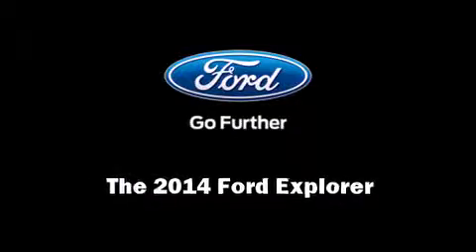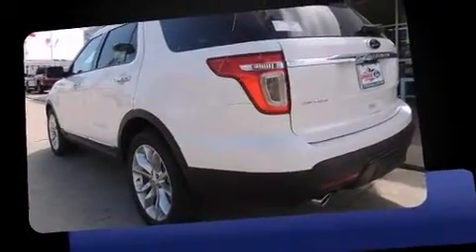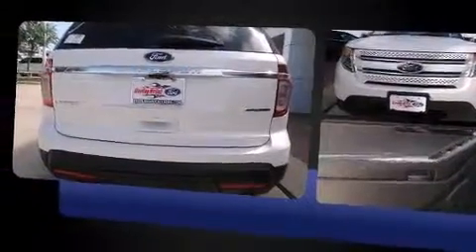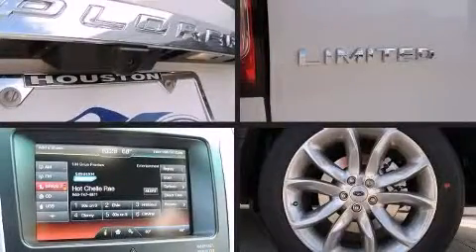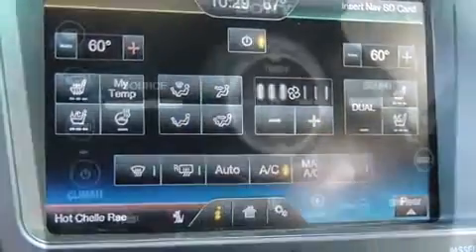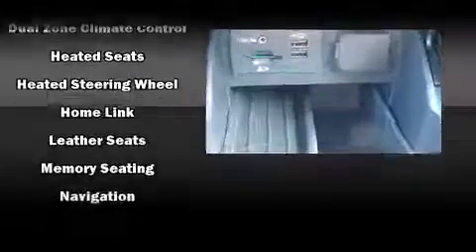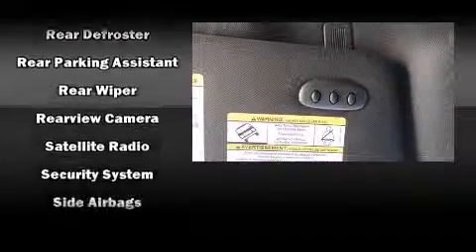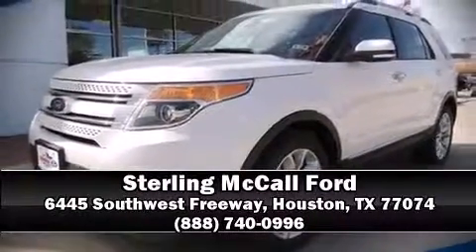2014 Ford Explorer Limited in Houston, TX 77074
Sensibility and practicality define the 2014 Ford Explorer. A 3.5 liter V-6 engine pairs with a sophisticated 6 speed automatic transmission, providing a spirited, yet composed ride and drive. All of the premium features expected of a Ford are offered, including: leather upholstery, 1-touch window functionality, adjustable headrests in all seating positions, a built-in garage door transmitter, an automatic dimming rear-view mirror, heated front and rear seats, and cruise control. The memory system includes pedal position, allowing multiple drivers to find their preferred driving positions easily. Premium sound drives 12 speakers, providing you and your passengers a sensational audio experience. Ford ensures the safety and security of its passengers with equipment such as: head curtain airbags, front SIDE impact airbags, traction control, ignition disabling, and 4 wheel disc brakes with ABS. Electronic stability control stands out as a technologically savvy innovation, keeping you better connected to the road. We have a skilled and knowledgeable sales staff with many years of experience satisfying our customers needs. We'd be happy to answer any questions that you may have. Please don't hesitate to give us a call.